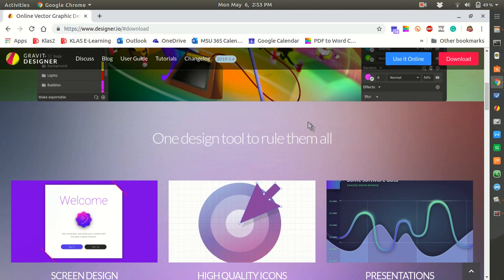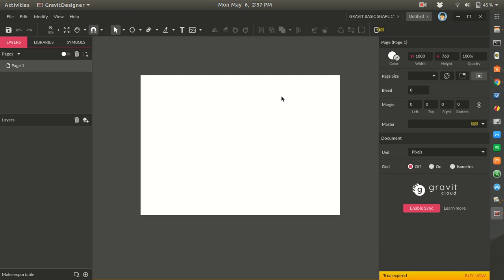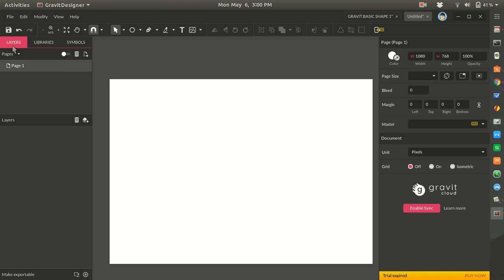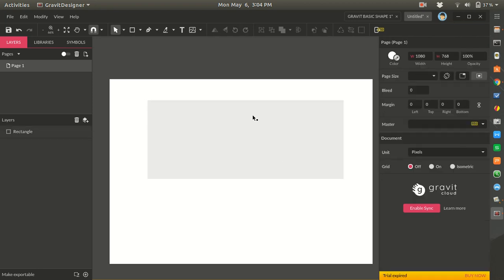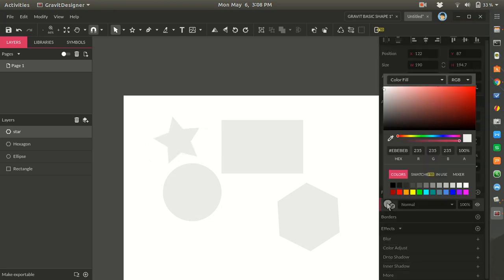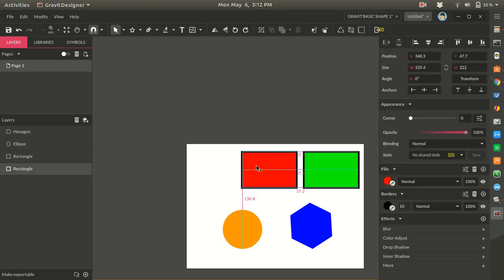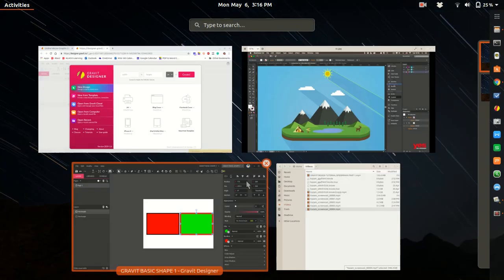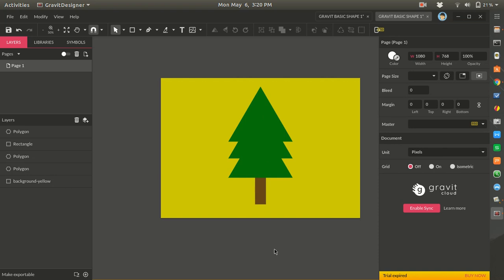GRAVIT DESIGNER: HOW TO GET STARTED (2019)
INTRODUCTION TO GRAVIT DESIGNER

In this video, I will show you the Interface of Gravit Designer, basic tools and basic exercise can be done in Gravit Designer.

Gravit Designer is a vector illustration tool used not only to create vector drawings and illustration but you can use this software to create screen design, icons, presentations as well as app design. It can be used either online and offline.

Since I am running Ubuntu in my machine, Gravit Designer has become my alternative tool to Adobe Illustrator.

Regards,
-Ashraq-